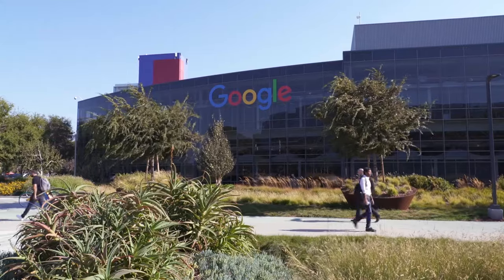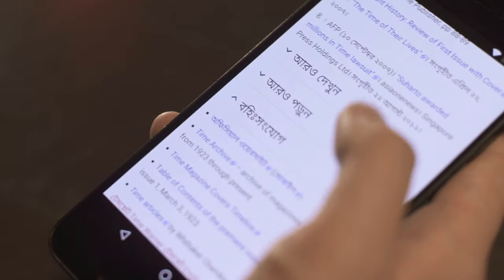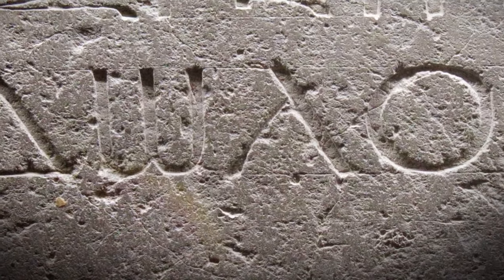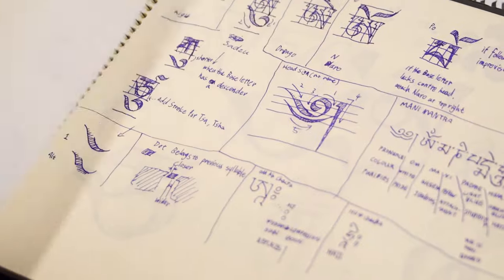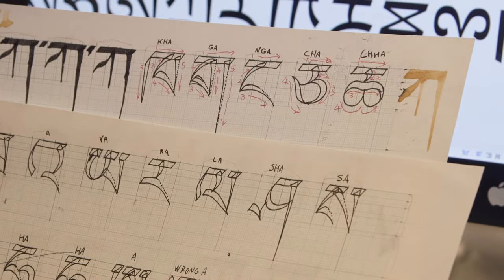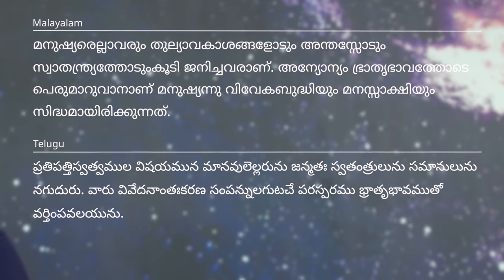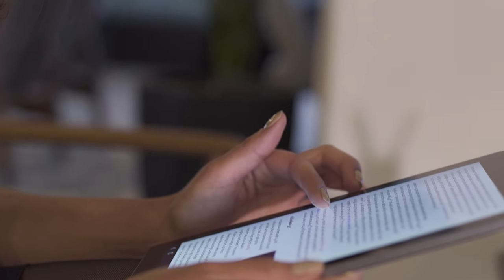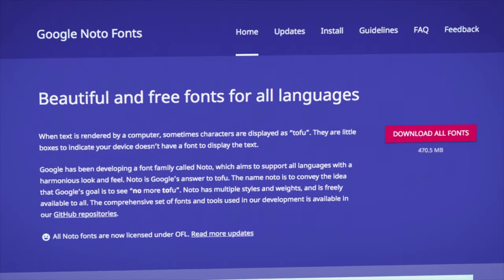Google and Monotype collaborate on font that spans all written language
International font company Monotype has worked with Google to create a single typeface that can be used by everyone in the world, writing in any language.